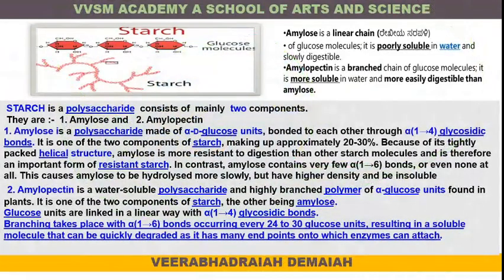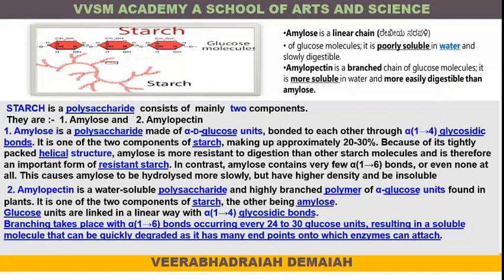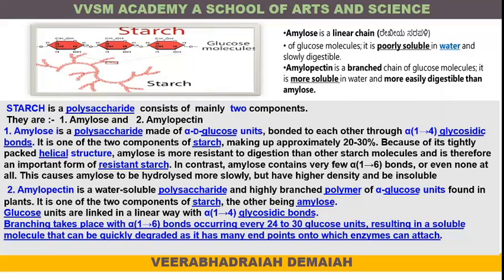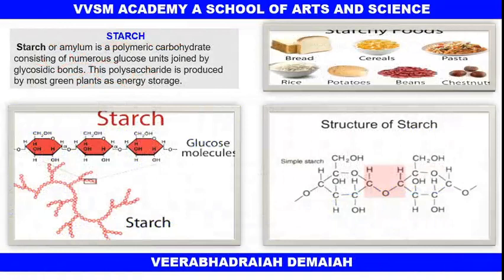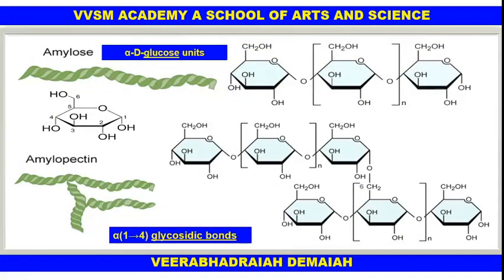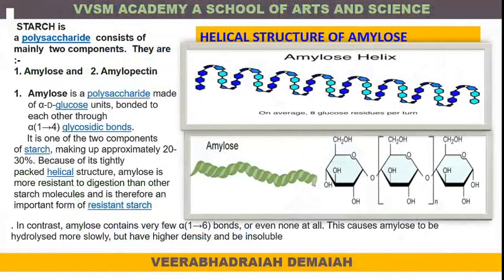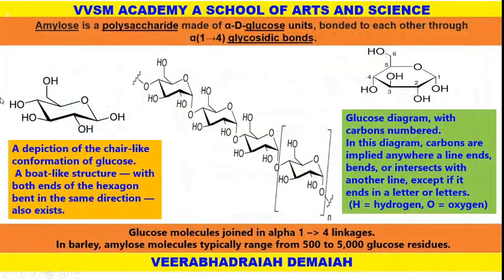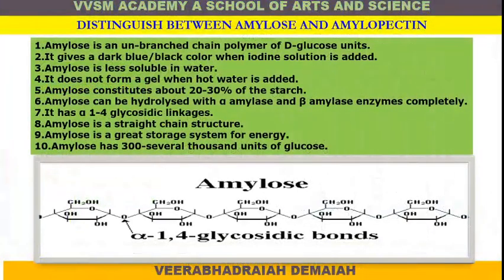Starch-Amylose and Amylopectin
STARCH is a polysaccharide  consists of  mainly  two components.
 They are :-  1. Amylose and   2. Amylopectin
1. Amylose is a polysaccharide made of α-D-glucose units, bonded to each other through α(1→4) glycosidic bonds. It is one of the two components of starch, making up approximately 20-30%. Because of its tightly packed helical structure, amylose is more resistant to digestion than other starch molecules and is therefore an important form of resistant starch. In contrast, amylose contains very few α(1→6) bonds, or even none at all. This causes amylose to be hydrolysed more slowly, but have higher density and be insoluble